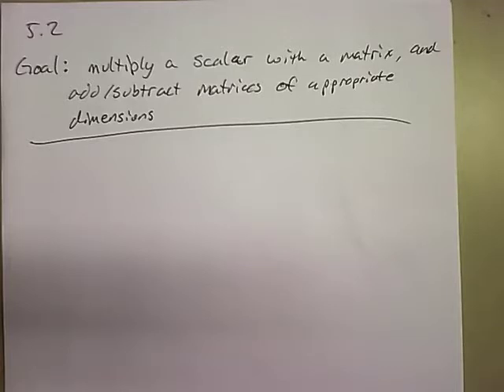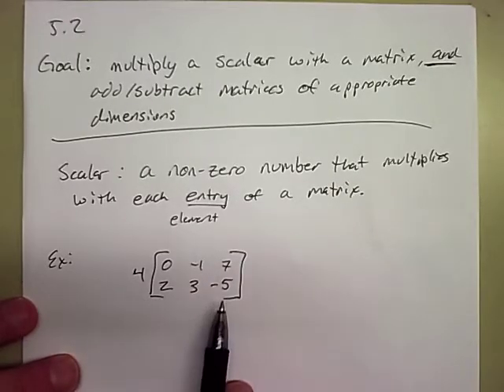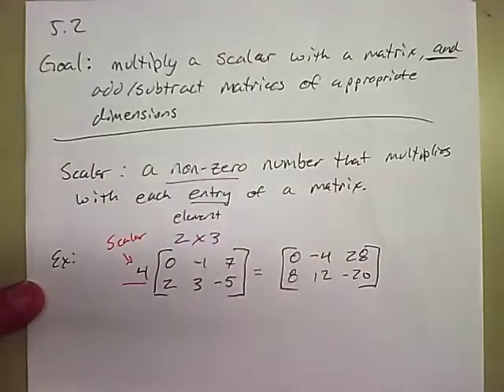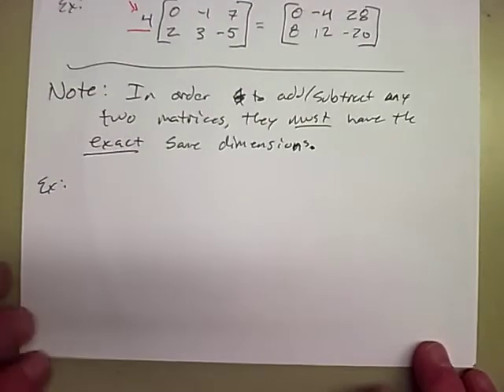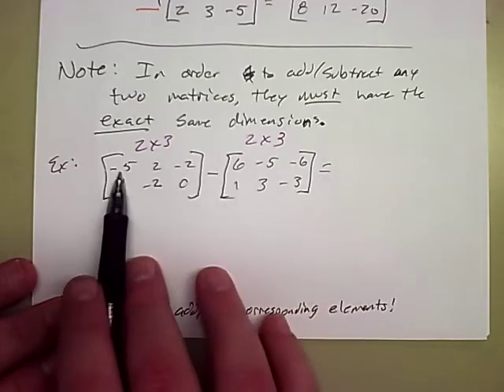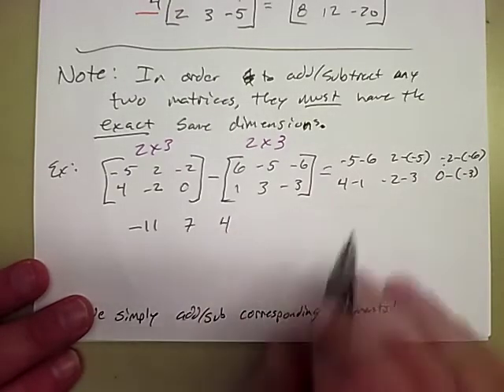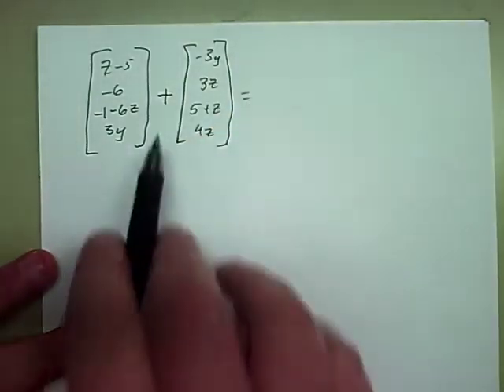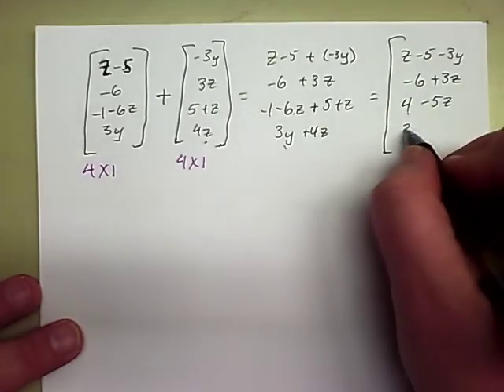ICA 5.2 Mr. Stephens